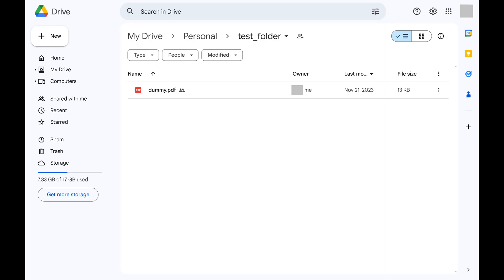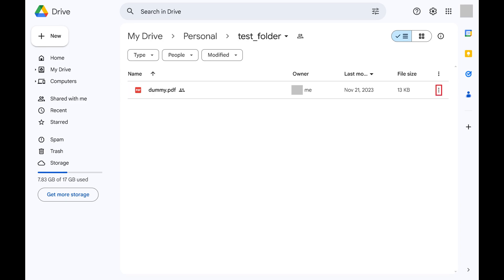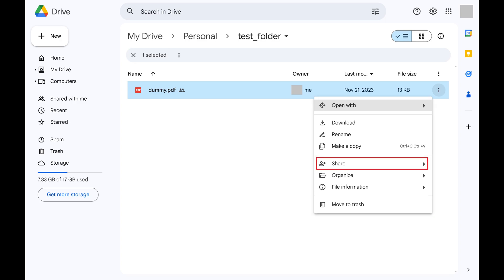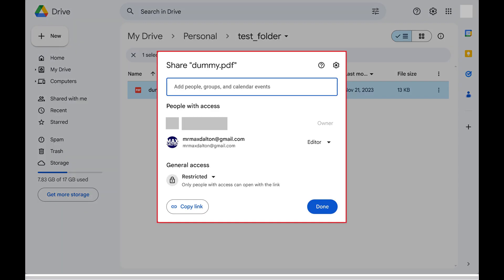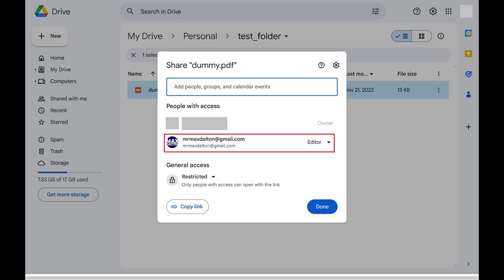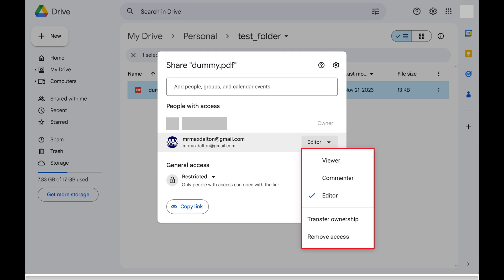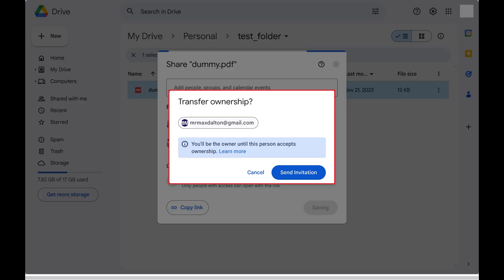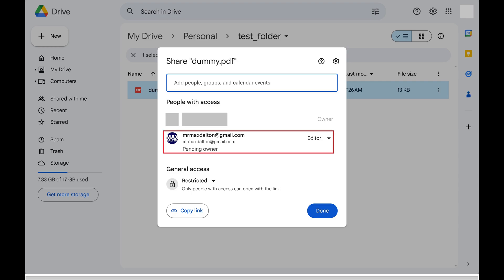How to Transfer Ownership of a Google Drive File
In this video I'll show you how to transfer ownership of a Google Drive file.

Timestamps:
Introduction: 0:00
Steps to Transfer Ownership of a Google Drive File: 0:48
Conclusion: 2:08

Video Transcript:
Are you working on a project and need to hand over the reins of a critical document to someone else in Google Drive? Or perhaps you're moving to a new role and need to ensure continuity by transferring ownership of key Google Drive files? Whatever the reason, Google Drive makes it easy to transfer ownership of files, enabling seamless collaboration and project transitions.

In this video I'll show you how to transfer ownership of a Google Drive file, a vital skill for anyone who collaborates on projects or manages digital assets. The only thing to keep in mind is that to transfer ownership of a file to someone, that file must be shared with them first.

Step 1. Open Google Drive and then navigate to the file you want to transfer ownership of.

Step 2. Click the ellipses next to that file. A menu opens.

Step 3. Click "Share" in this menu to open an expanded menu, and then click "Share" again in this expanded menu. A Share window for that file opens.

Step 4. Find the person you want to transfer ownership of this file to in the People with Access section, and then click to open the drop-down menu next to that person. Click "Transfer Ownership" in this section. The Transfer Ownership window opens.

Step 5. Click "Send Invitation" in this window. That window will close, and an invite to own this file in Google Drive will be sent to your chosen person.

Step 6. The person you chose to transfer this file to in Google Drive will get an email letting them know that you've invited them to own a file. They should click "Respond" in this message. Google Drive will open for them, and they'll see a window prompting them to accept ownership of this file. They should tap "Accept." They will now show as the owner of this file in Google Drive.